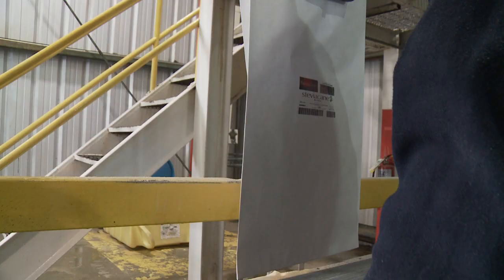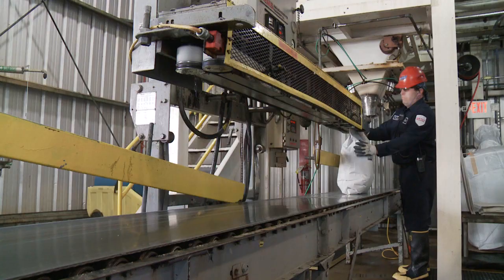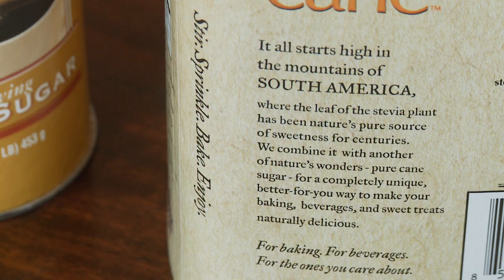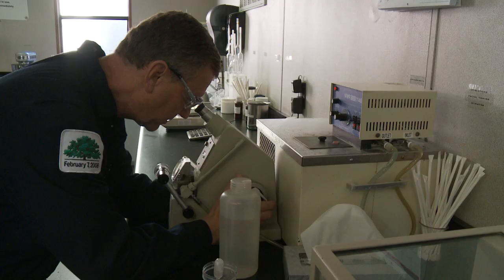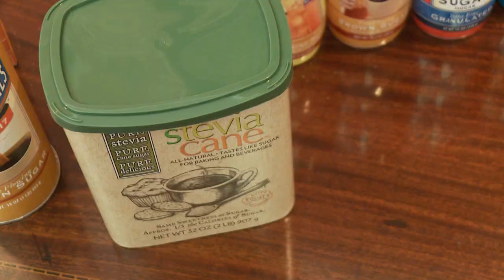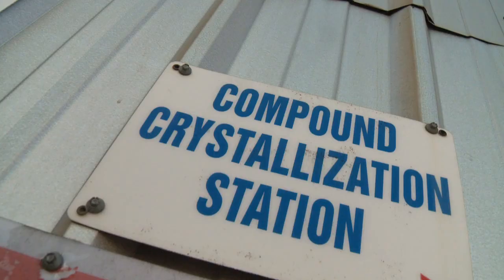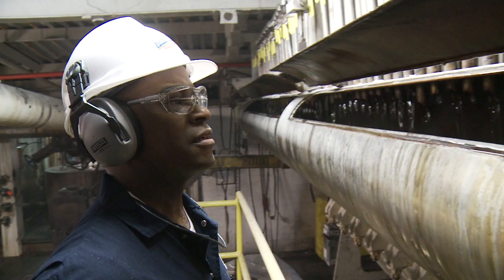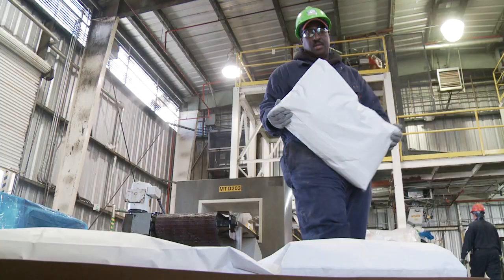Imperial Sugar / Dixie Crystals Specialty Products